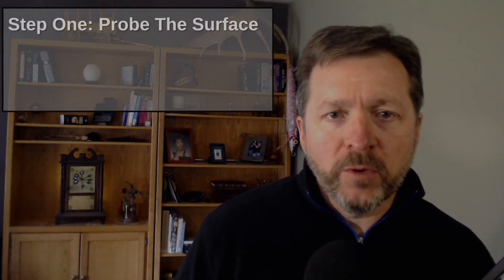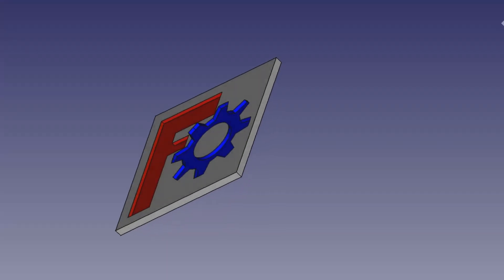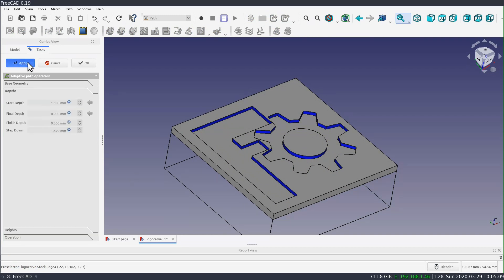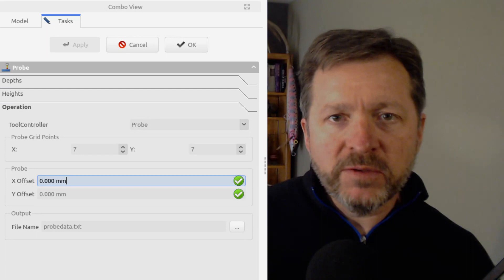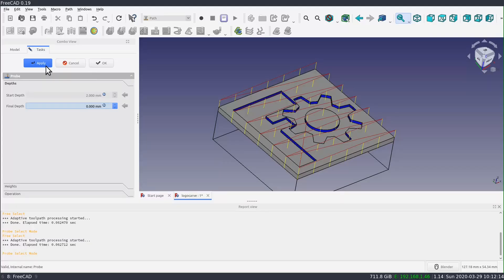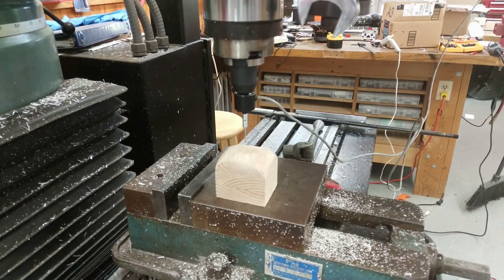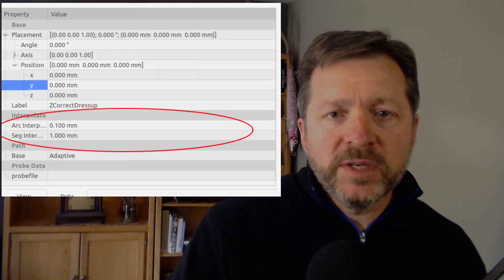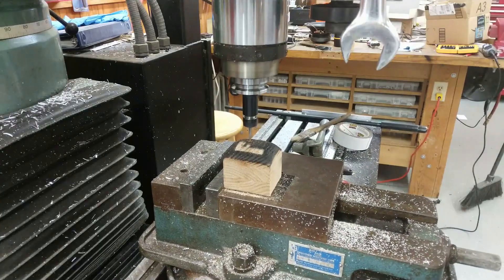Offset Probing and Z-Correction with FreeCAD Path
Use a touch probe to map the surface of an existing part then use the probe data to correct a Path operation and apply it to the surface.